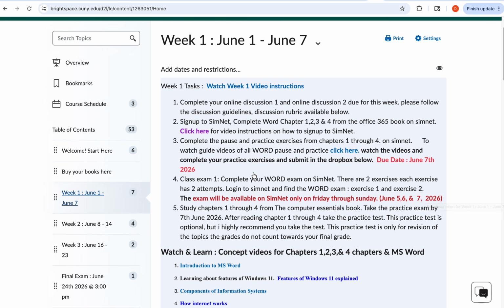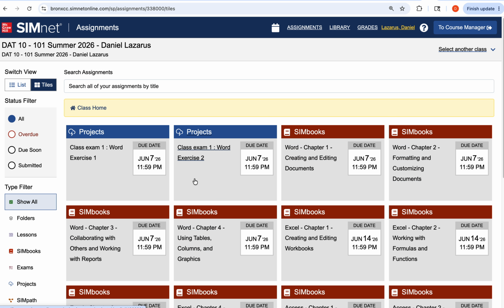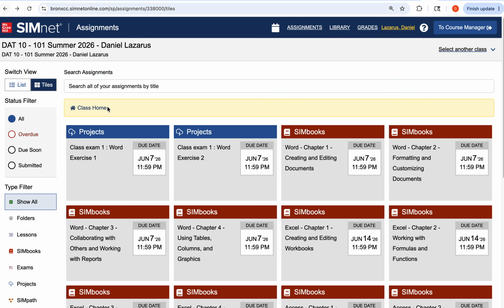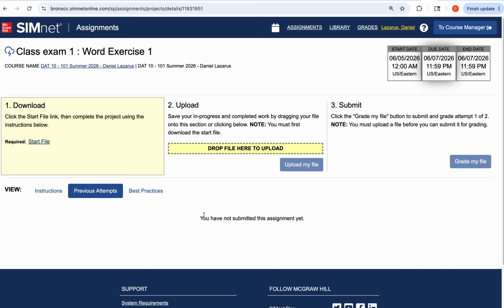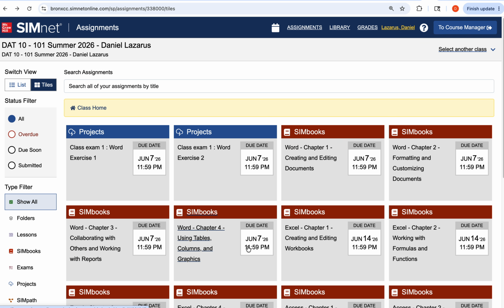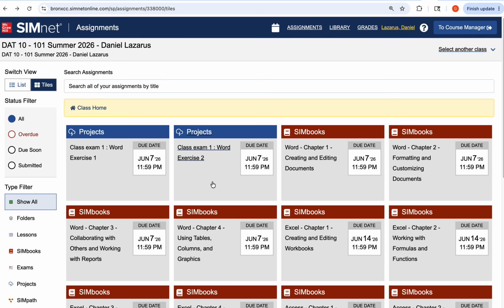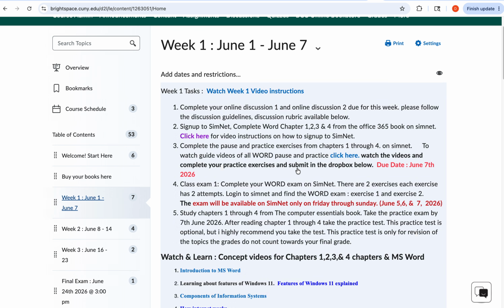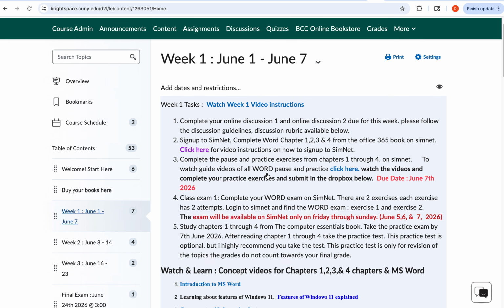class exam 1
summer 2026 DAT 10 class exam 1